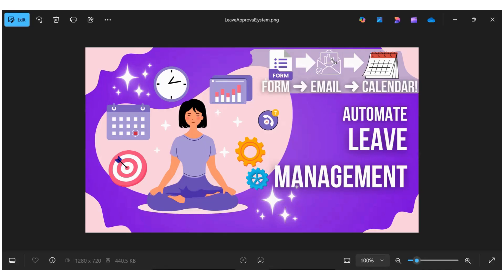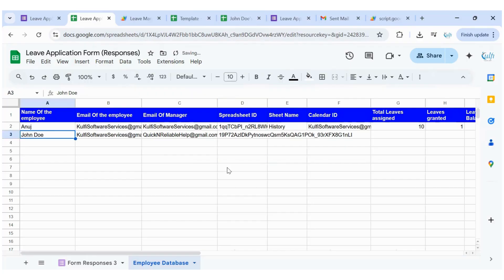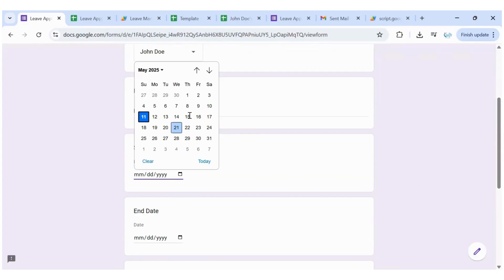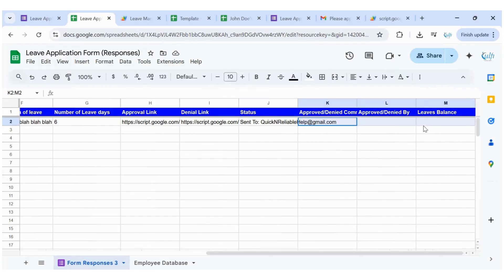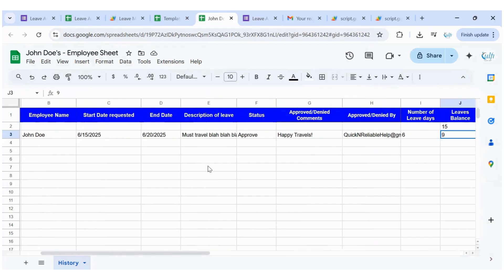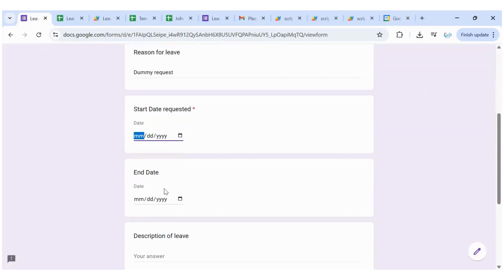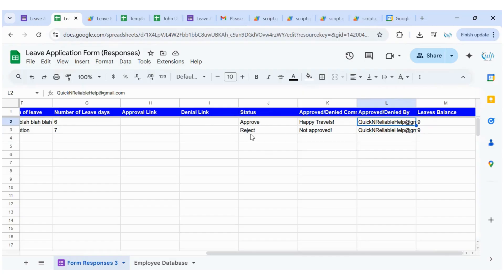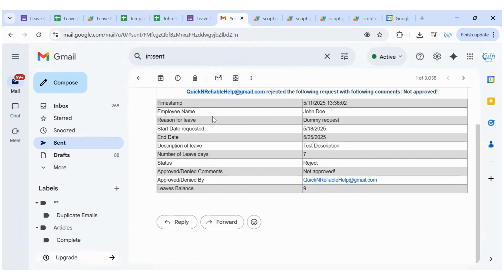The EASY WAY to Create a Leave Approval Workflow with Google Forms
Leave Application Google Form — Sends Email For Approval — Adds to Calendar on Approve — Notifies applicant.

Build a Real-Time Leave Management System in Google Sheets — No Add-Ons, No Paid Tools, Just Apps Script.

In this video, I showcase a fully automated leave approval system powered by Google Apps Script and Google Sheets. It works entirely within a free Google Workspace account, using custom code to manage form submissions, manager approvals, employee notifications, calendar events, and more — all without giving anyone unnecessary access to sensitive data.

🔑 Features:
📥 Automated Form Handling — Employee submits a leave request via Google Form

📧 Manager Approval Links — Manager gets smart emails with “Approve” and “Reject” buttons

🔄 Real-Time Data Updates — Approval auto-updates the original form sheet & employee’s personal sheet

🧮 Dynamic Leave Balances — System tracks and updates leaves granted vs. assigned

📆 Google Calendar Integration — Approved leaves are added to team & personal calendars

🔐 Secure Architecture — Managers don’t need edit access to the form or database

🆓 100% Free — No third-party tools or subscriptions, just native Google tools

🎯 Ideal For:
HR departments

School administrators

Clinic supervisors

Field team coordinators

Anyone needing efficient, no-cost leave tracking